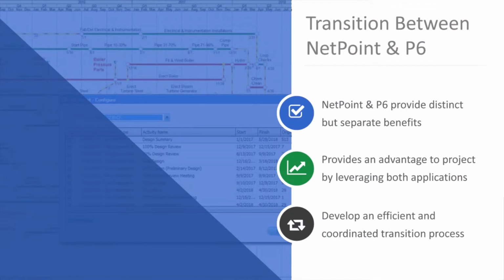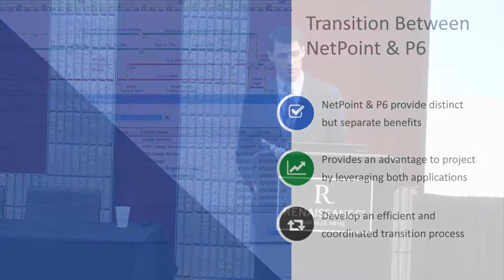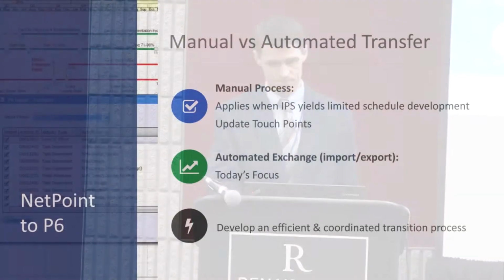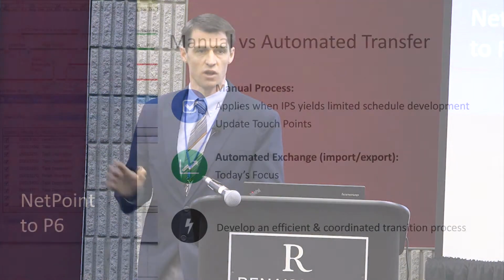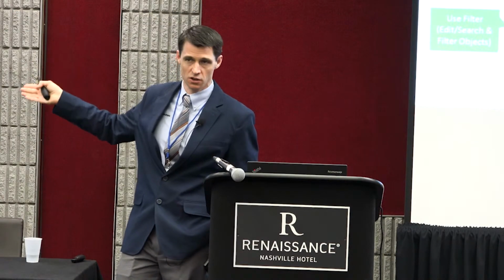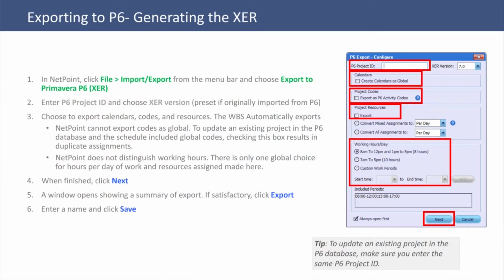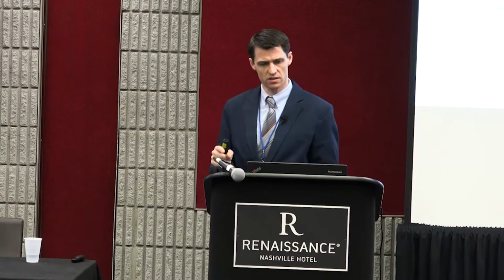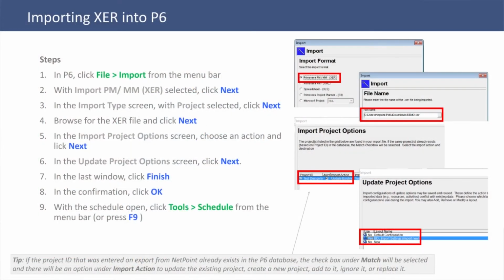Tips for Moving Activities Between P6 and NetPoint Schedules.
This presentation provided insight into the lessons learned for conducting successful interactive planning sessions (IPS) and the benefits of utilizing NetPoint (& GPM) for planning exercises. It covered the transition from schedule planning to schedule development and when to utilize NetPoint versus Primavera as the scheduling platform, as each platform provides distinct benefits. The presentation also addressed the transition between the schedule software systems, how to reap the benefits of each while minimizing administrative effort while supporting ongoing schedule planning and development efforts.